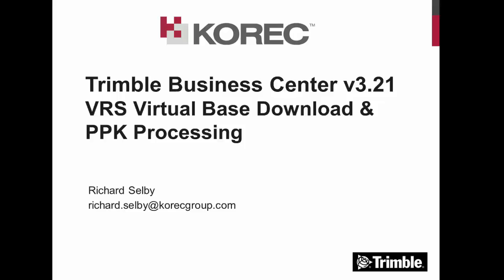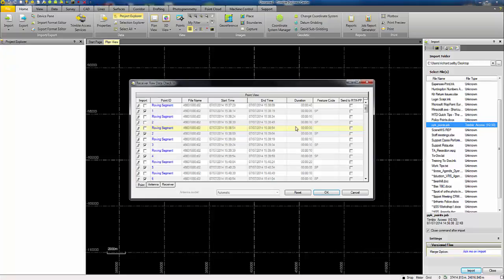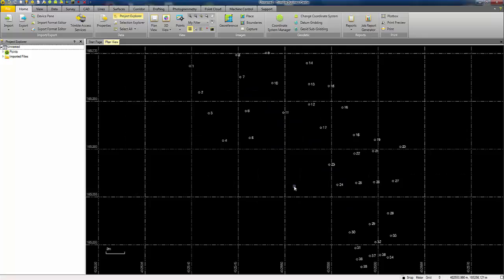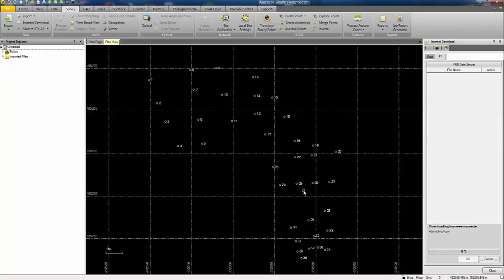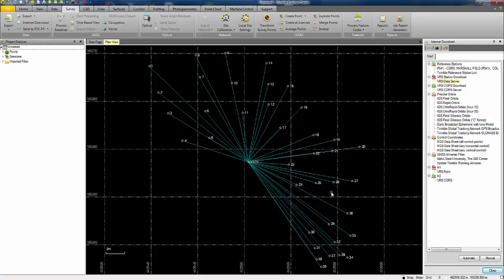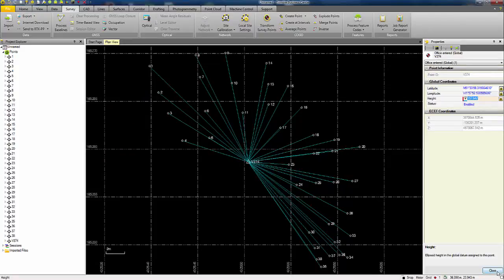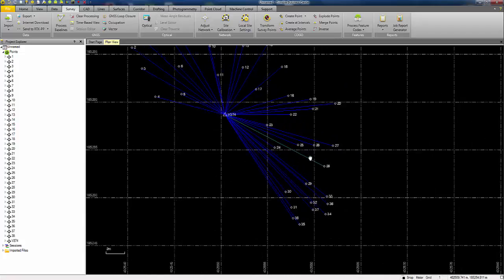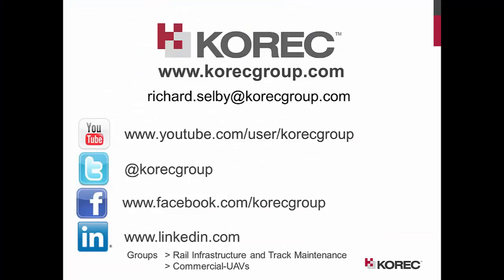Trimble Business Center v3.21 VRS Virtual Base Download & PPK Processing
VRS Virtual Base Download & PPK Processing